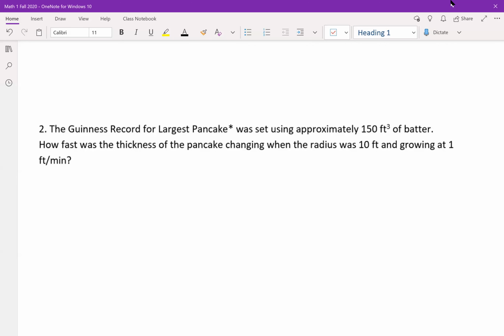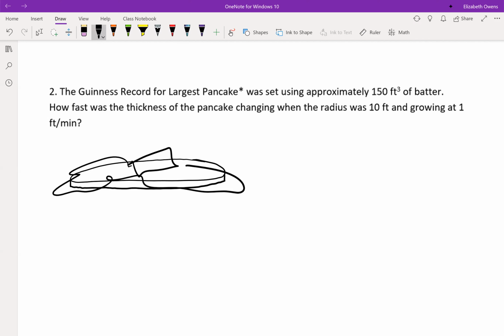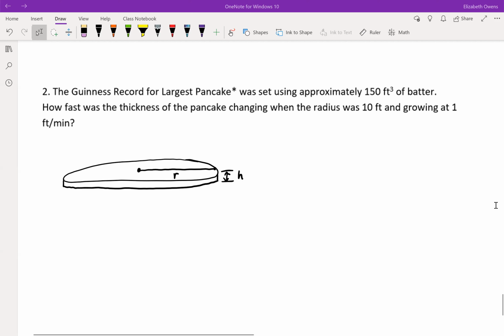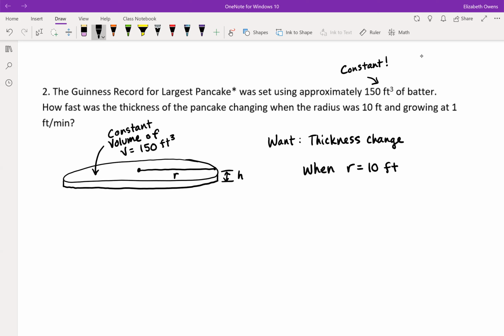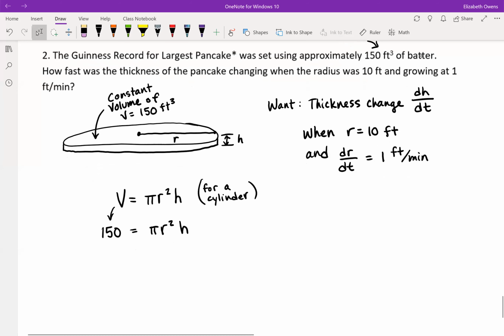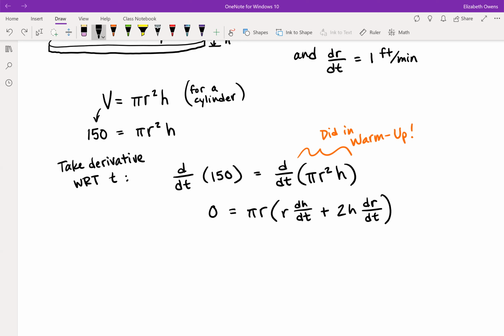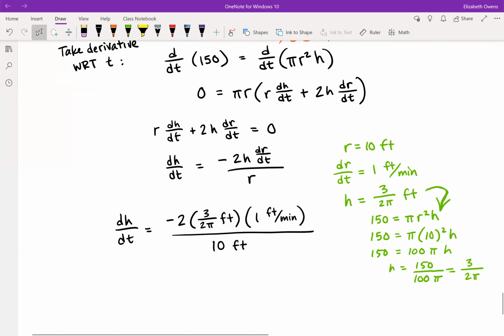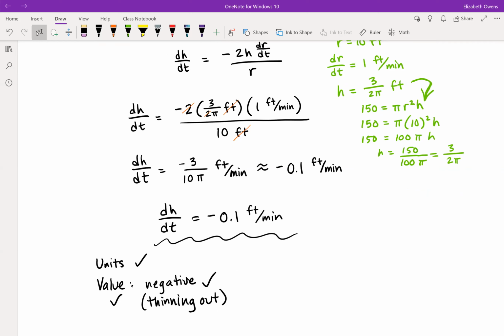3.8 Video 4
Section 3.8: Example #2 for Related Rates (world record pancake)